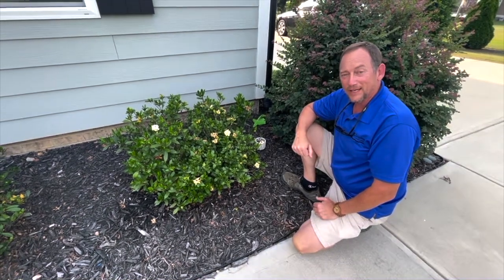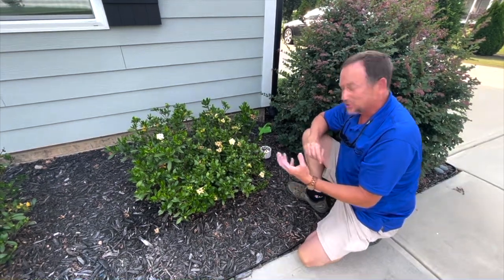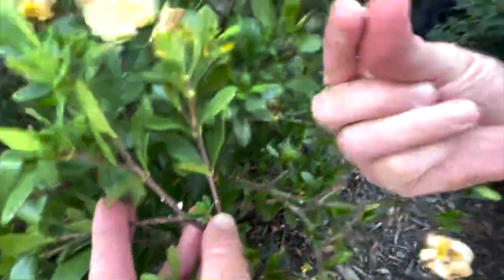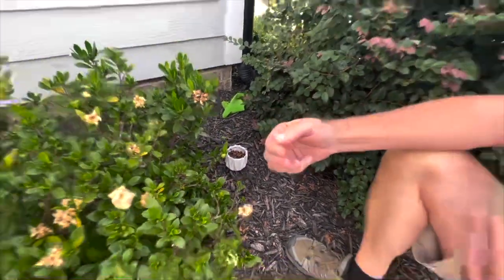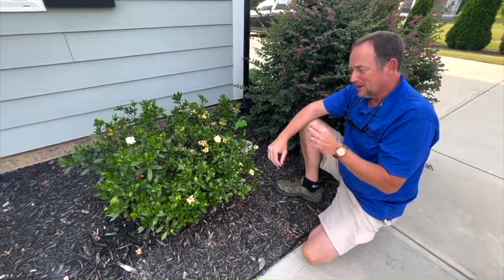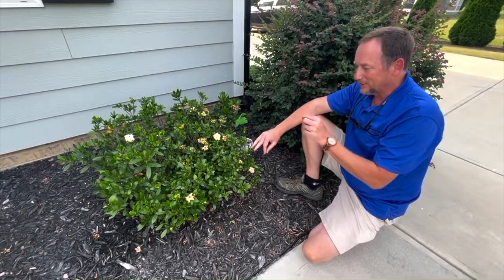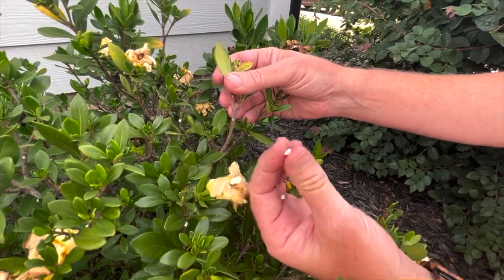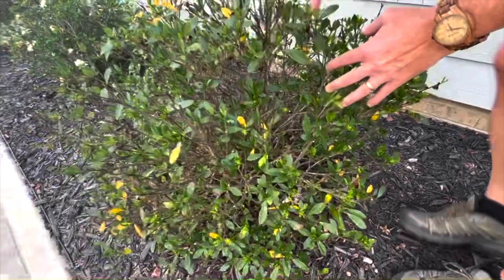What's buggin' my shrubs? Indian Wax Scale Edition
What the heck is buggin' my shrubs!? Let's chat Indian Wax Scale with Greg and see what can be done for your shrubs when the pests come out to play!